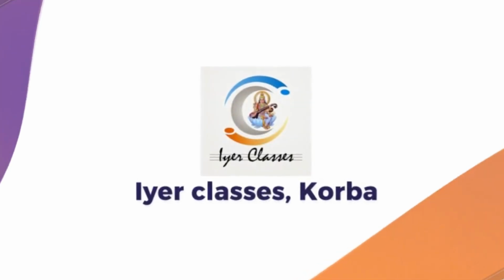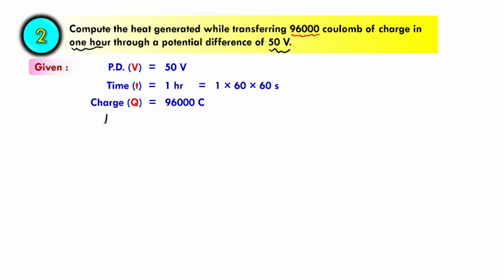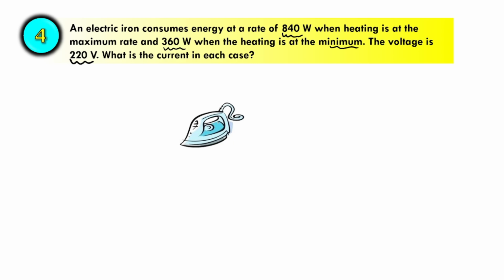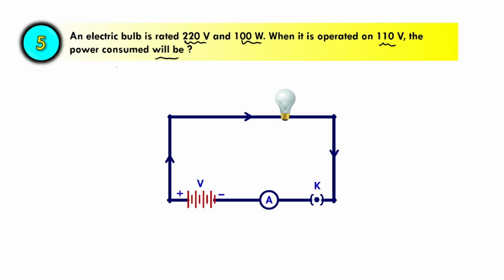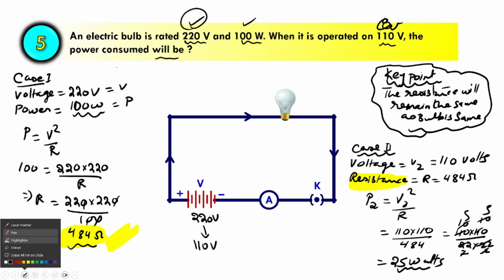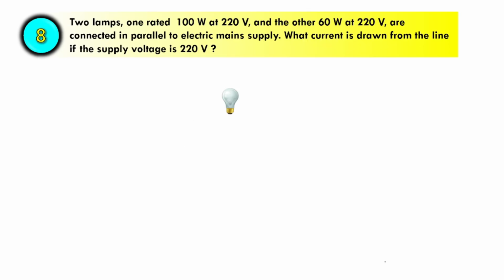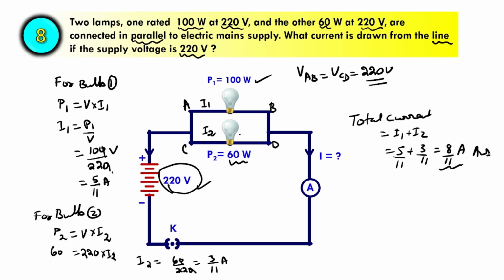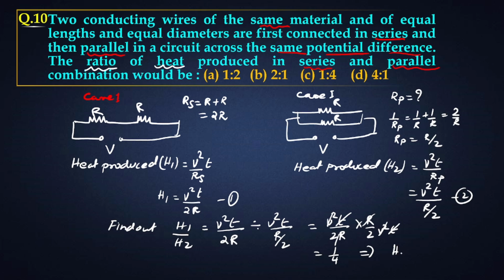9| Class 10 Science | Chapter 12| Electricity | Type D Questions | NCERT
Physics
Chapter 12 Electricity  |9|

In this video, we are going to solve Type D Questions.